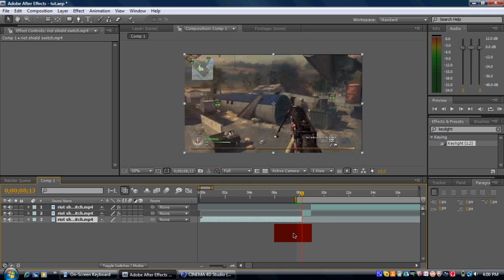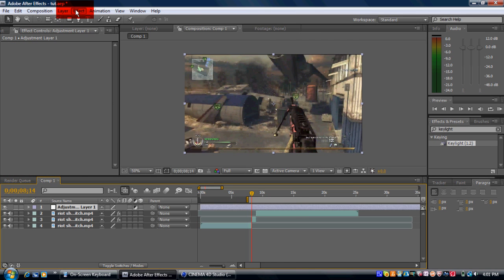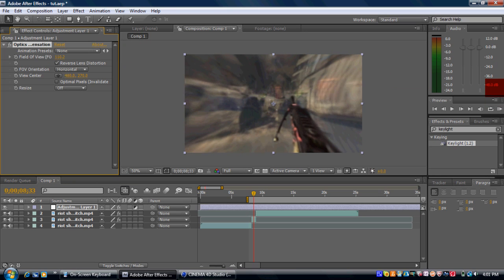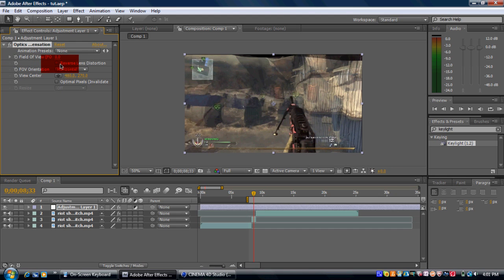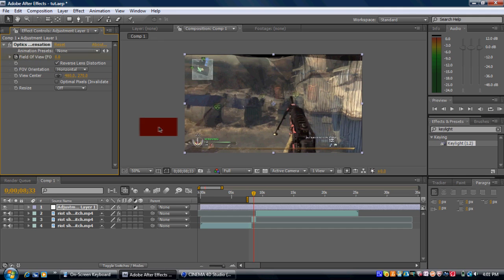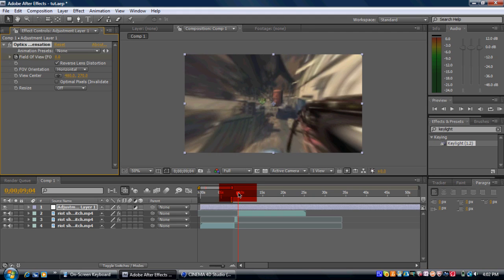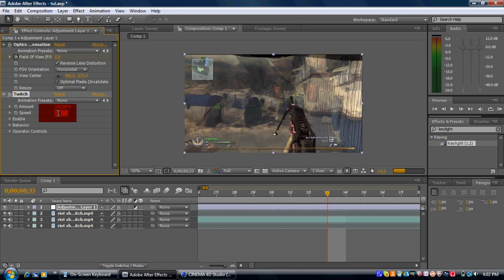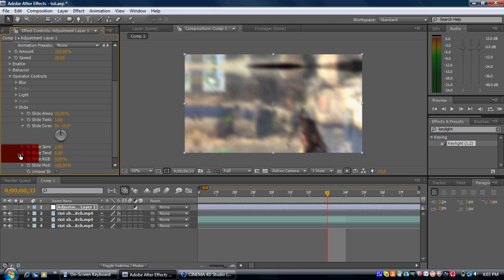Tutorial: Optics Compensation And Twitch